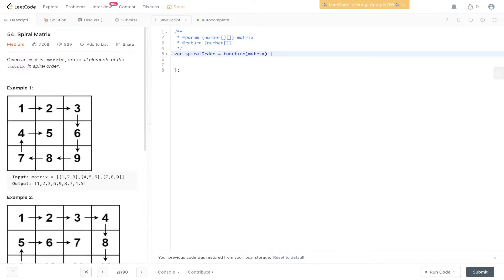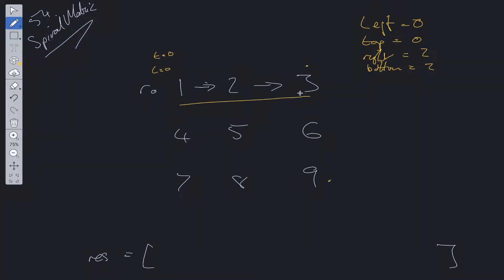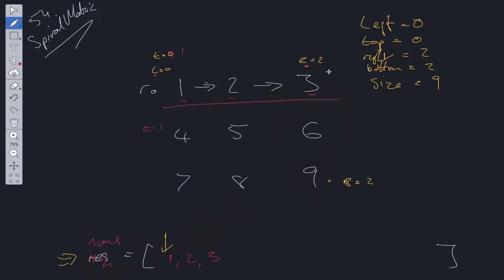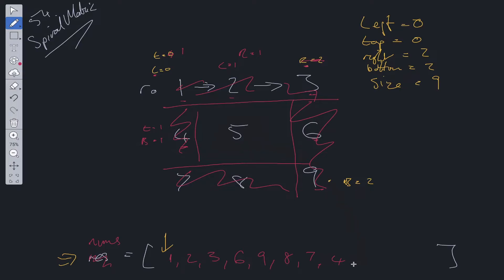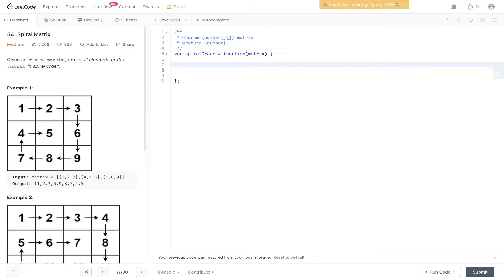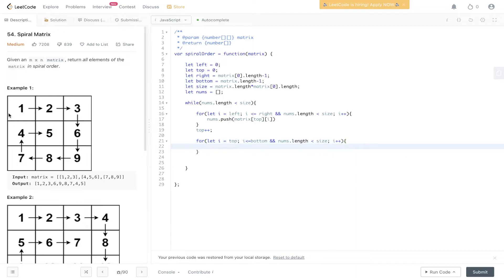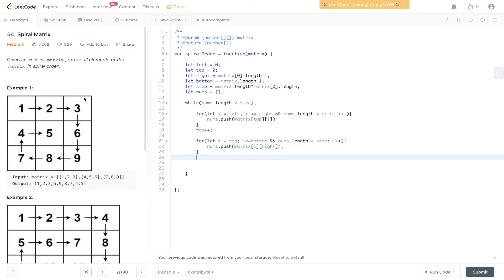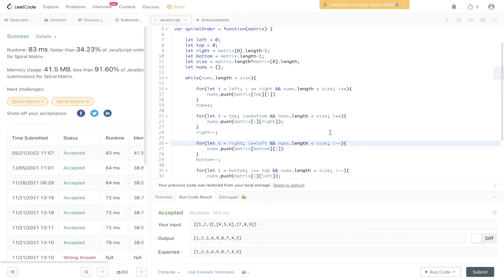Spiral Matrix - LeetCode 54 - JavaScript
Step by step walk through of the solution to the popular Microsoft coding interview question, Spiral Matrix.

LeetCode 54

JavaScript